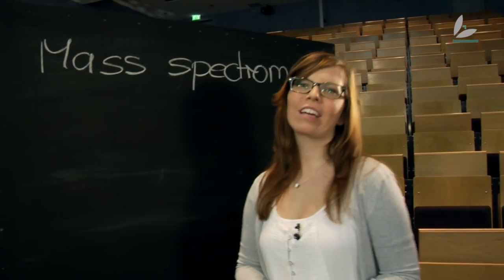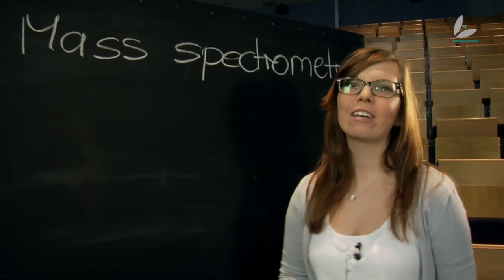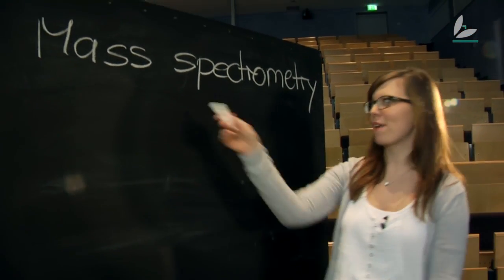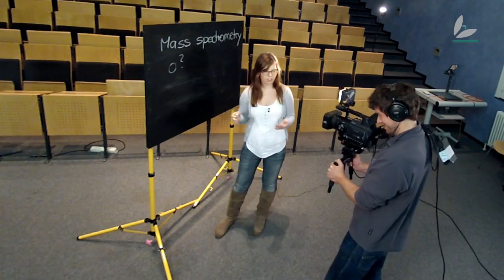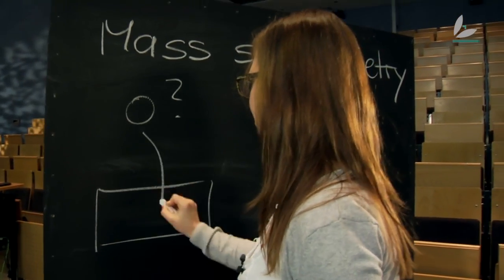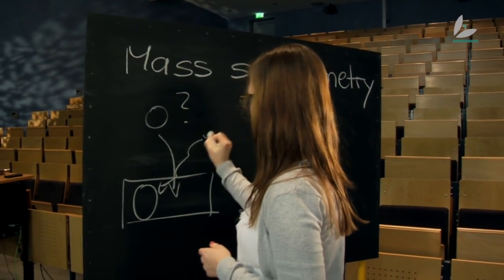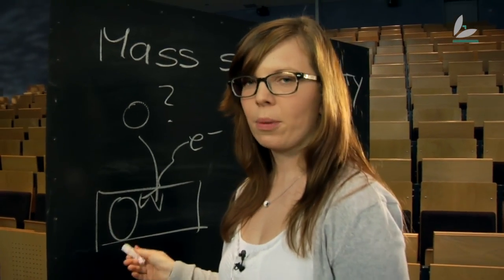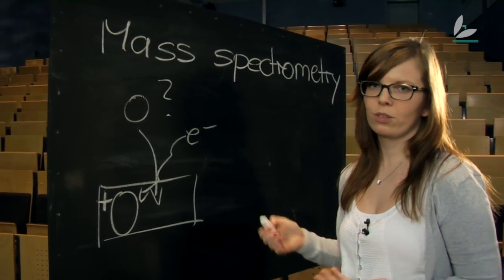Pimp your Brain: Mass Spectrometry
Using mass spectrometry, researchers are able to measure the mass of different molecules and determine the various substances of a sample. Jessica Jüppner from the Max Planck Institute of Molecular Plant Physiology in Potsdam, Germany, talks about how she does this.

In the video serial "Pimp your brain" scientists from the Max Planck Institute of Molecular Plant Physiology describe their research. More videos from the 'Pimp your brain' serial are available